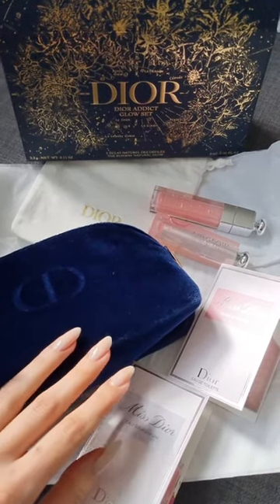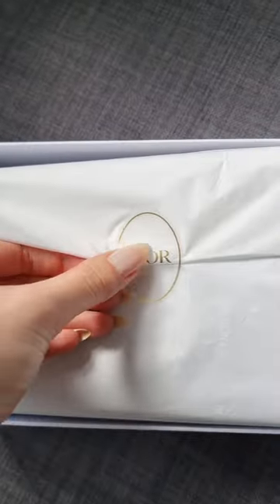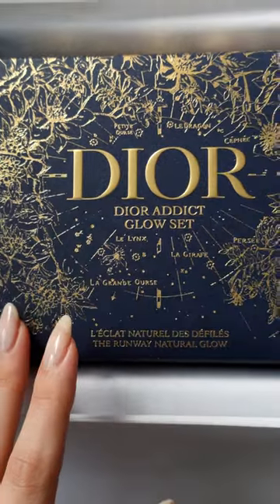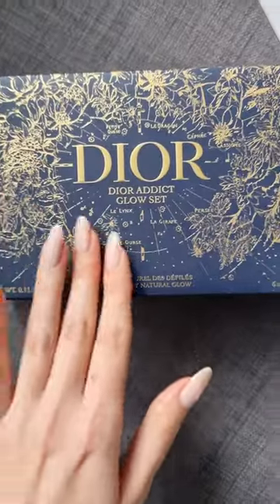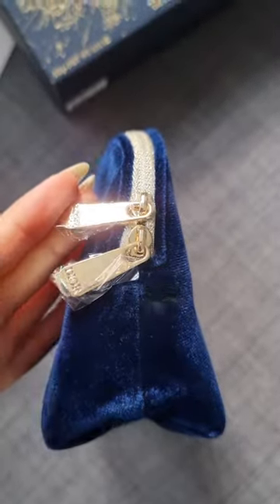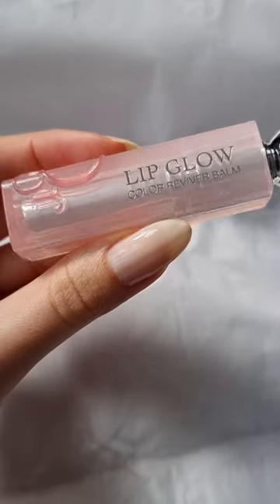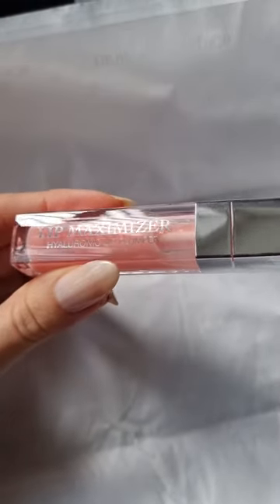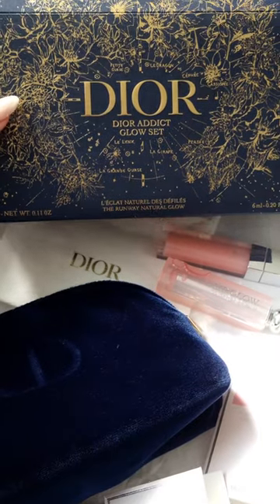Dior Addict Glow Set | Best Designer Holiday Makeup Set